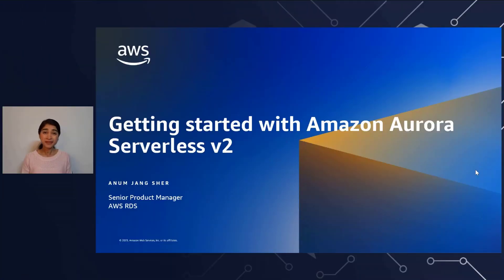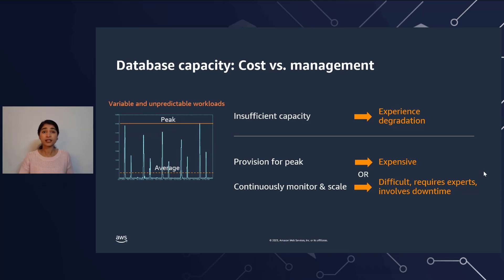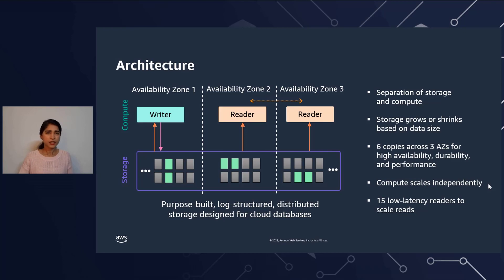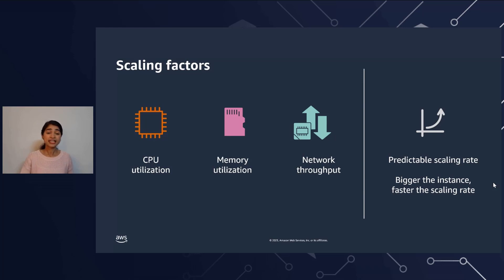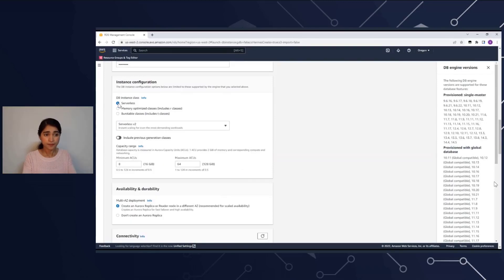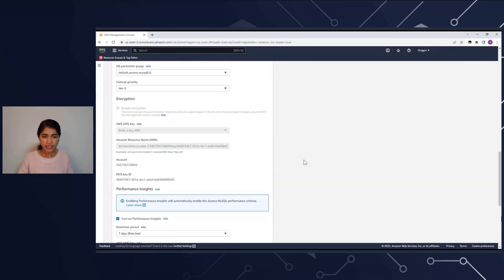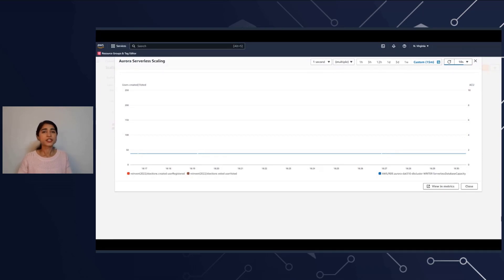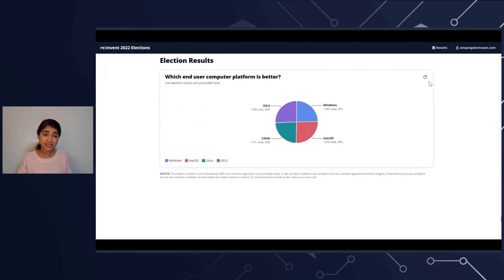Getting Started with Amazon Aurora Serverless v2- AWS Database in 15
Amazon Aurora is a MySQL and PostgreSQL-compatible relational database built for the cloud, that combines the performance and availability of traditional enterprise databases with the simplicity and cost-effectiveness of open source databases. Amazon Aurora Serverless is an on-demand, autoscaling configuration for Aurora. It automatically scales capacity up or down based on your application's needs. With Amazon Aurora Serverless v2 you can scale database workloads instantly to hundreds of thousands of transactions per second and adjust capacity in fine-grained increments to provide just the right amount of database resources for your application needs. There is no database capacity for you to manage. You pay only for the capacity your application consumes, and you can save up to 90% of your database cost compared to the cost of provisioning capacity for peak load. In this session, you will learn how Aurora Serverless v2 can help you operate even the most demanding database workloads worry-free and how you can get started today.

Learning Objectives:
* Objective 1: Understand the basic concept of Aurora Serverless v2.
* Objective 2: Learn the benefits of using Aurora Serverless v2.
* Objective 3: See how to get started with a demo of Aurora Serverless v2 in the AWS console.